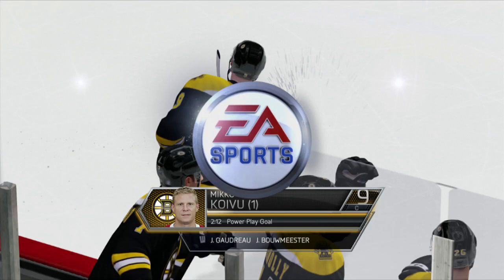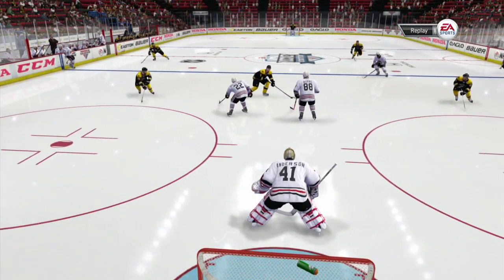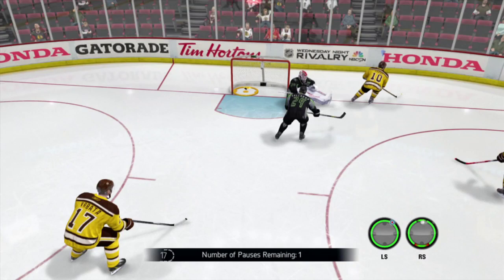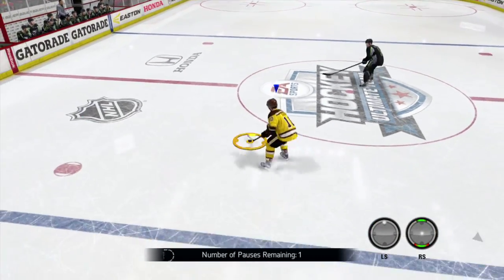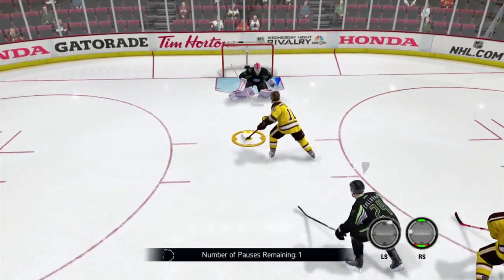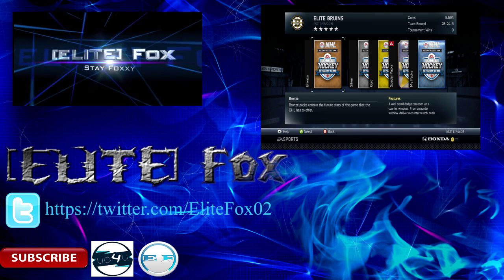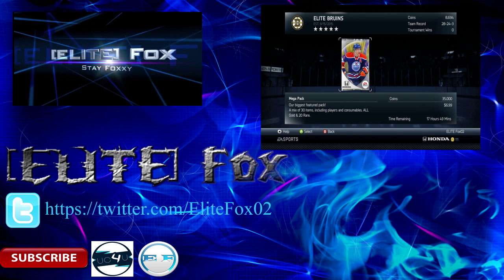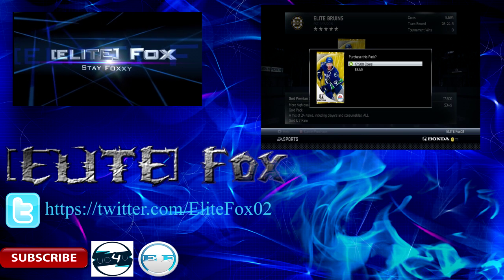NHL Awesome Clips: Dangles!!!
Mikko Koivu and Patrick Sharp lighting the lamp in these Amazing clips.